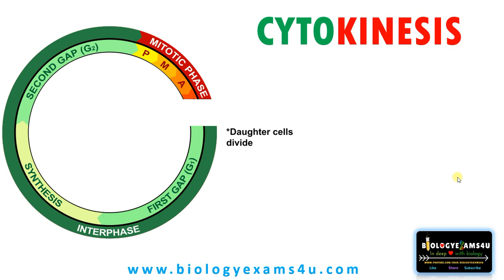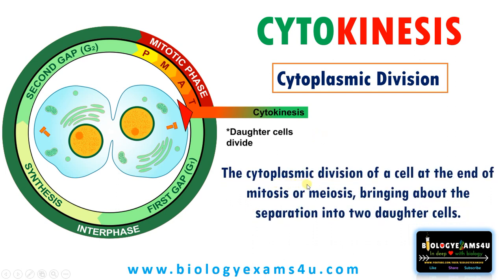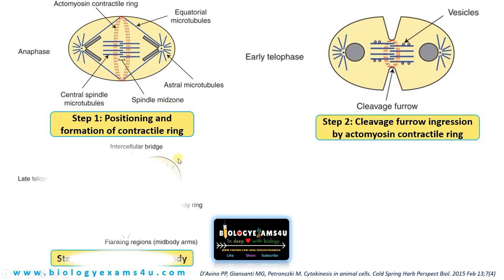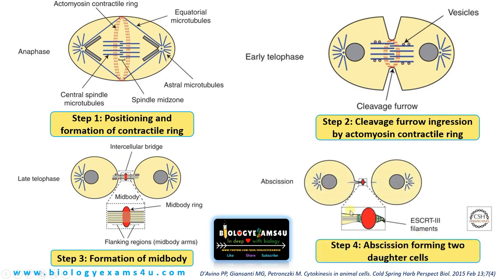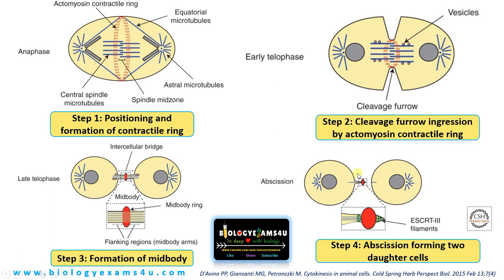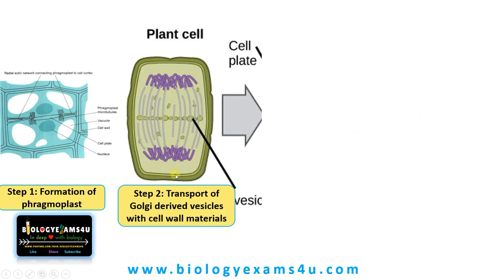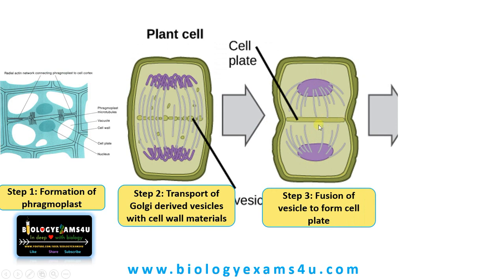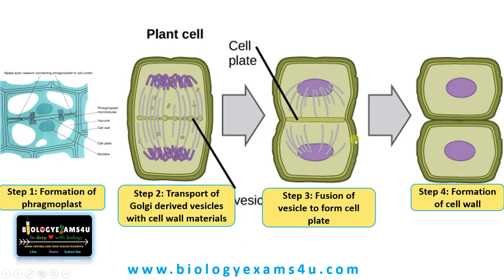Difference between Cytokinesis in Animal Cell and Plant Cell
5 minute video on difference between  Animal Cell and Plant Cell cytokinesis

00:00|| Introduction
00:13|| What is cytokinesis?
00:50|| Cytokinesis in Animal Cell Steps
00:58|| What is contractile ring in animal cytokinesis?
01:36|| What is midbody in cytokinesis?
02:12|| What is abscission in cytokinesis?
03:06|| Cytokinesis in plant Cell Steps
03:17||What is phragmoplast in plant cytokinesis?
03:44|| Golgi apparatus role in plant cytokinesis
04:31|| Cell wall or cell plate formation in cytokinesis
05:10|| Summary Cytokinesis in plant Cell
We really appreciate your support 👍  Thank you so much:)  @biologyexams4u